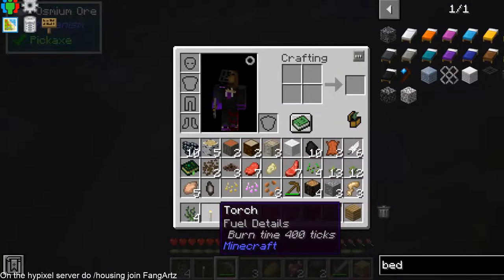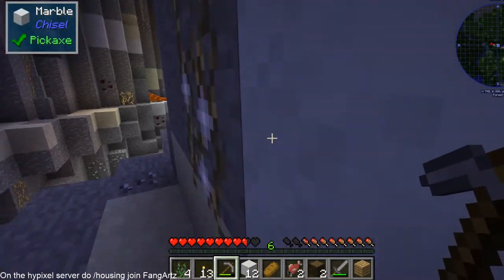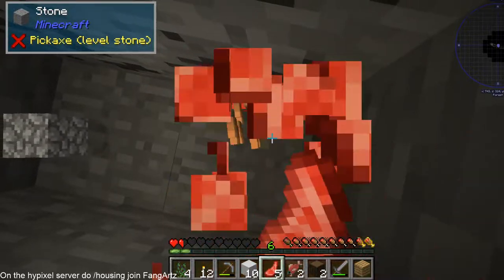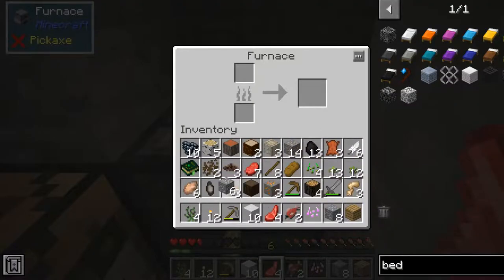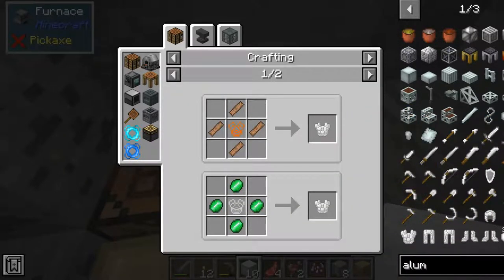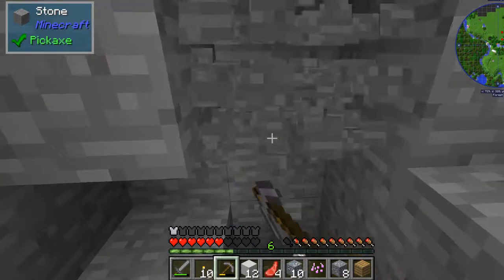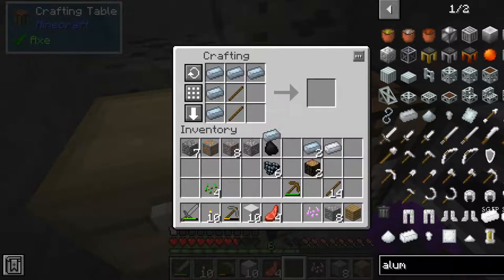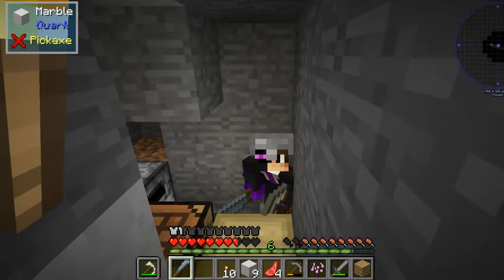Machetes in Minecraft!? [Minecraft Modded Ep.2]